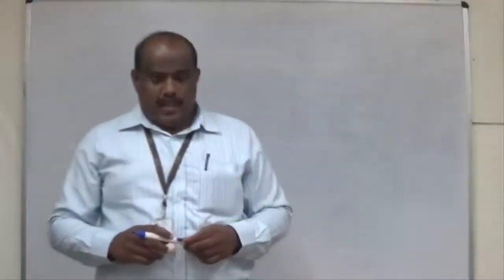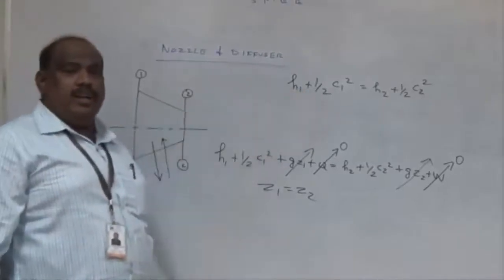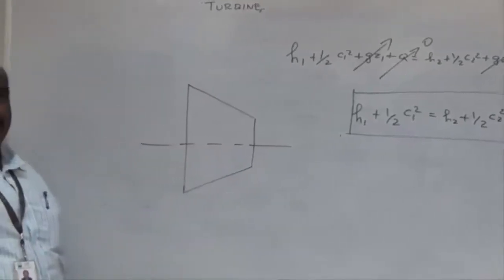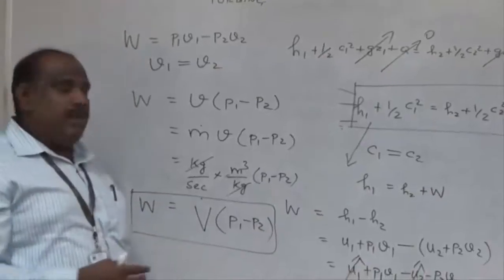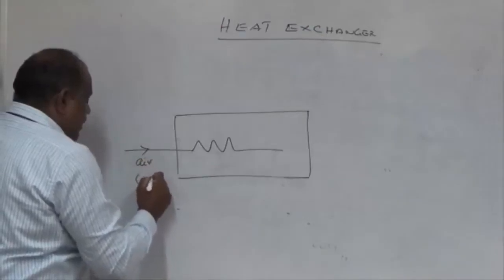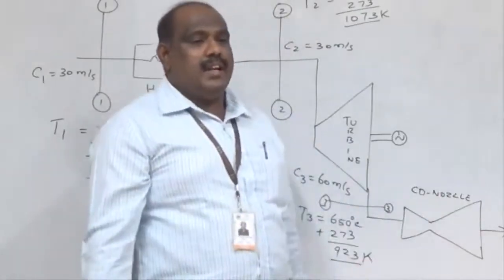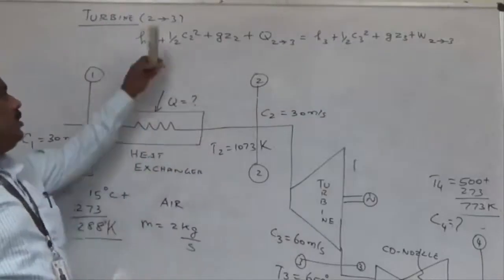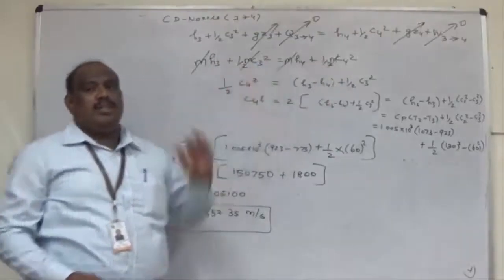First law of thermodynamics applied to open system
This portion of lecture will cover the establishment of first law of thermodynamics for open systems and the derivation of steady flow energy equations for nozzle, heat exchangers, compressors, pumps and turbines and some numerals.
This will be highly useful for engineering students as well to some extent for higher secondary school students.